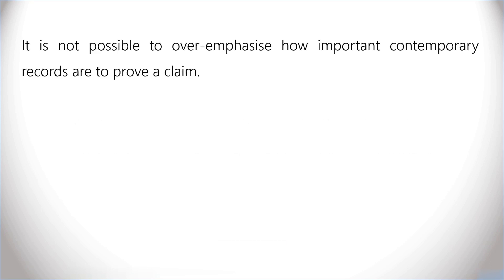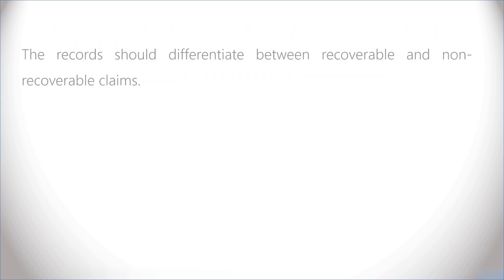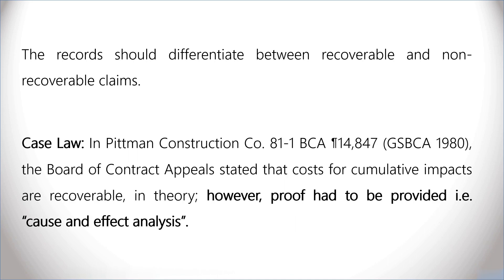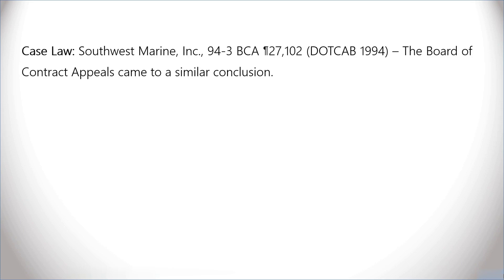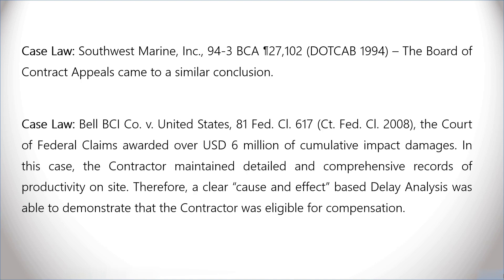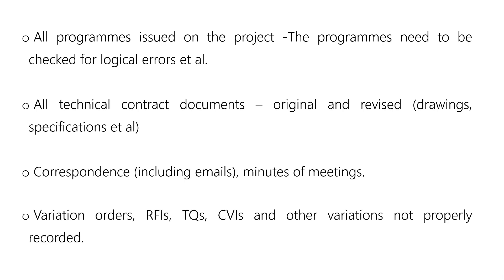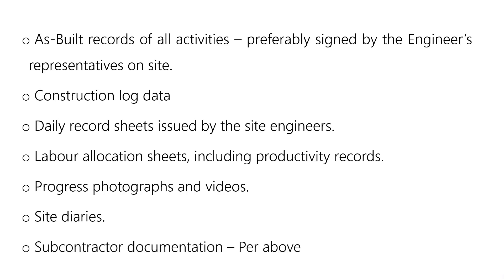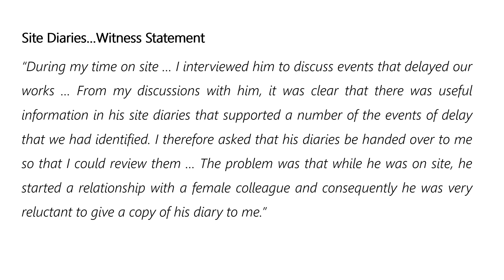4. Project delay analysis || The Importance of Contemporary Records